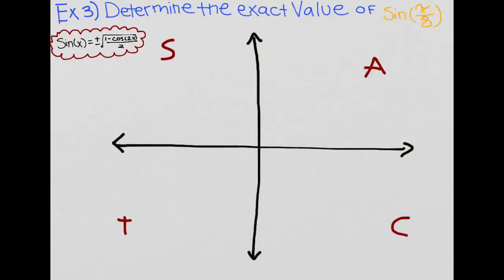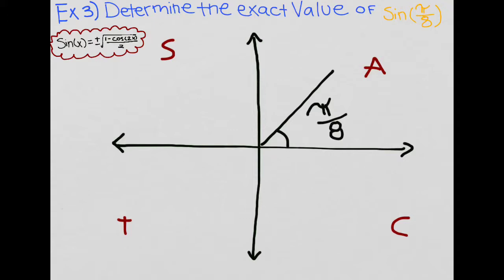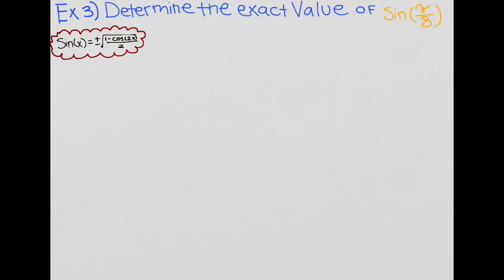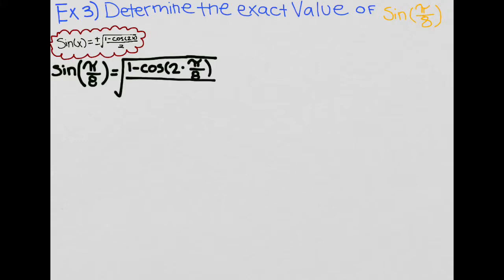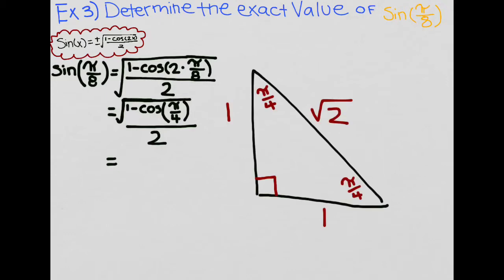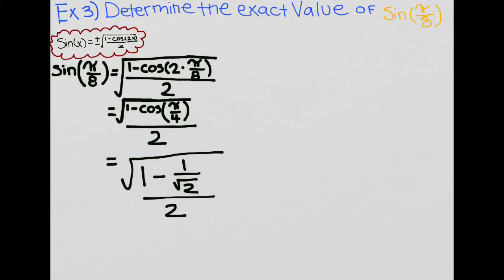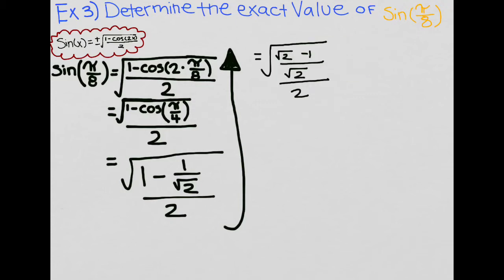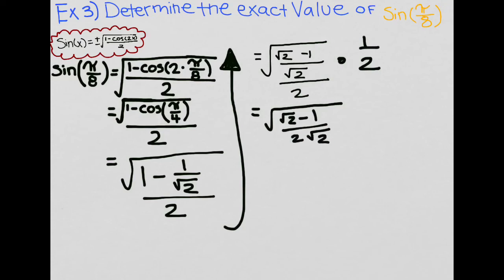How to use half angle formula (Sinx)